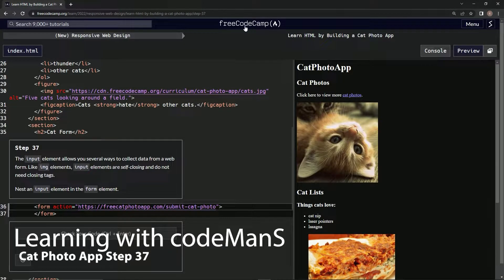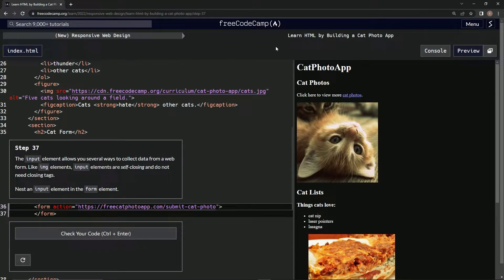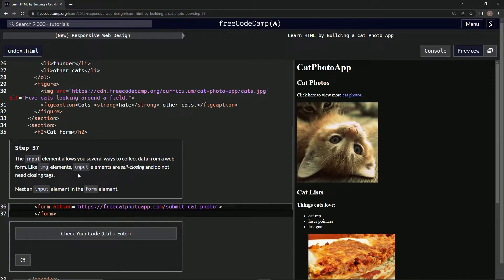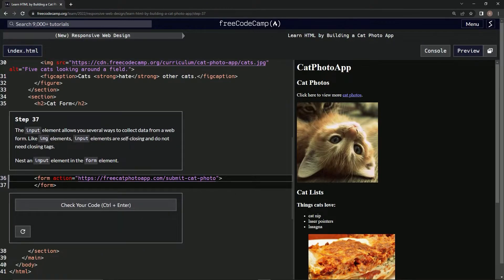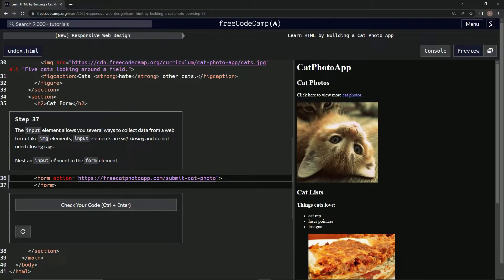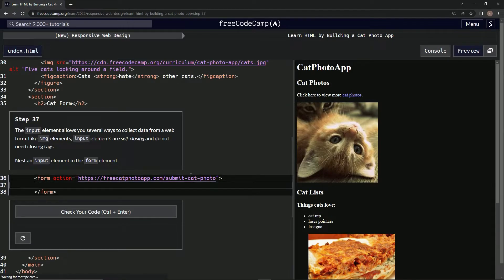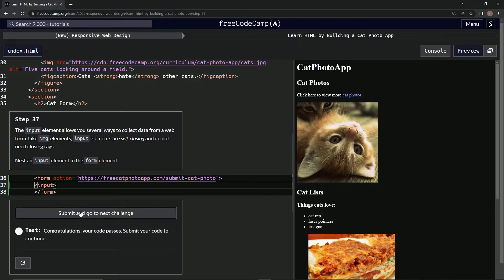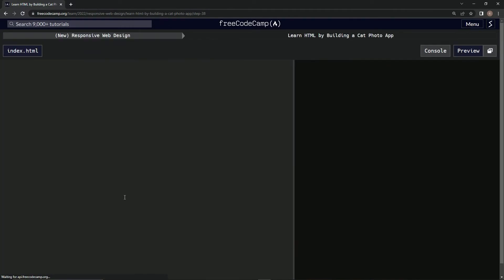Learn HTML by Building a Cat Photo App - Step 37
this one introduces us to the input element